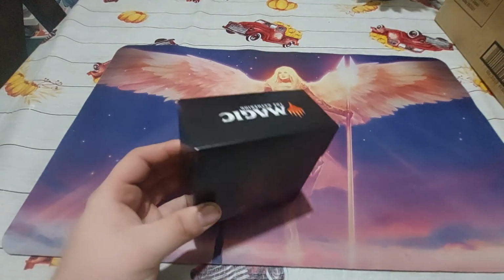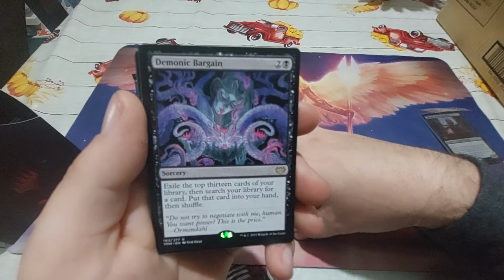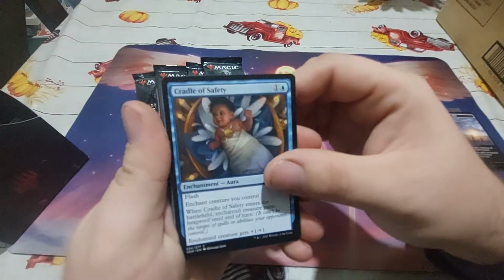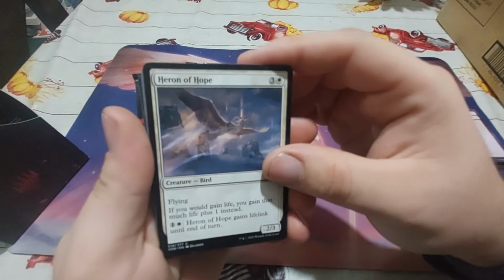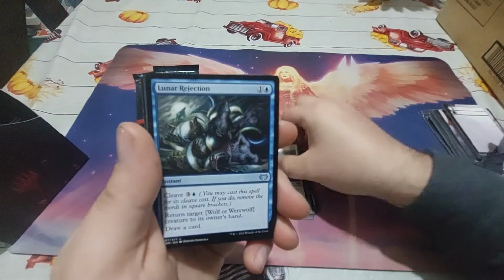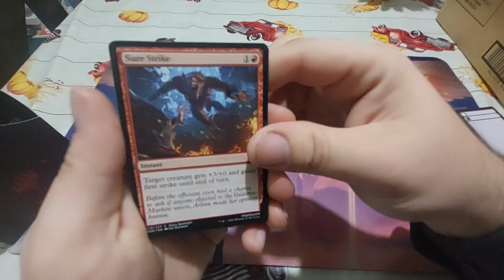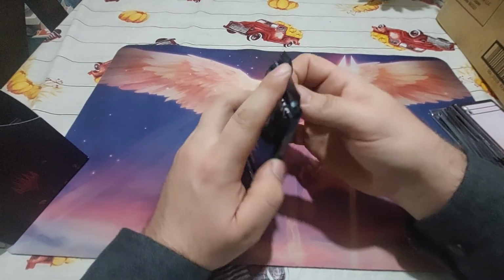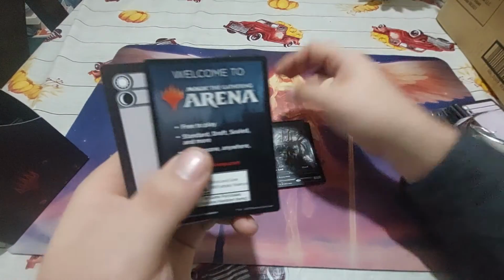Crimson vow pre release box opening part 3